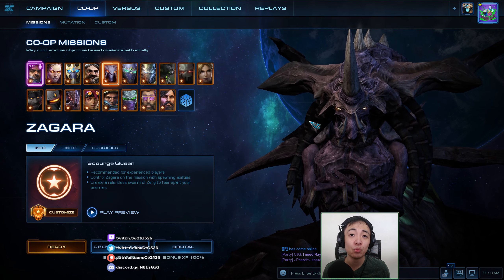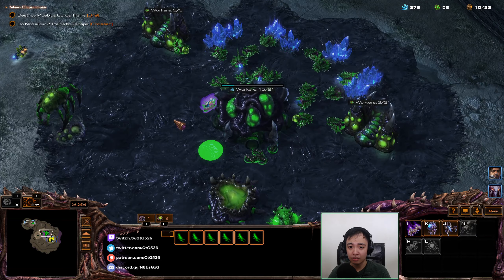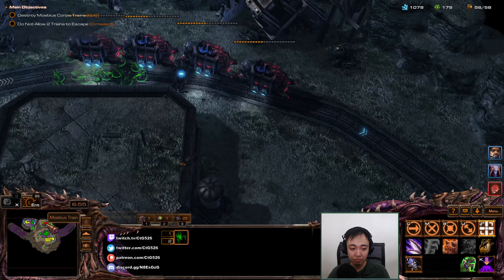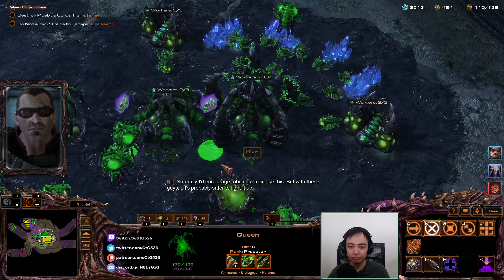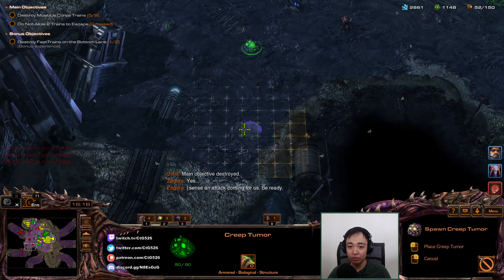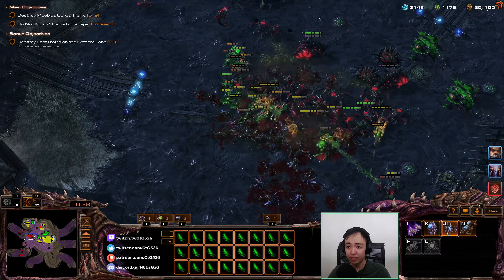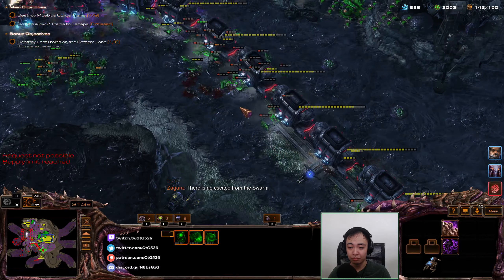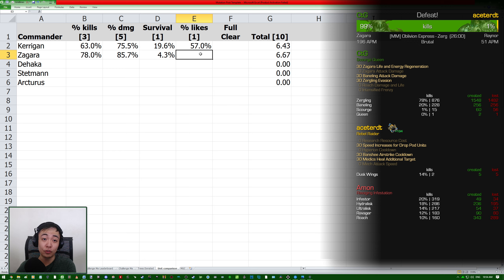Who has the Best Zergling? Part 2: Zagara [Starcraft II Co-Op]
Starcraft II Co-Op Solo Mission: Oblivion Express

Five Commanders in co-op can use their own variant of the Zergling. Which one of them is the best? I devised a setup to compare their performance against each other using a solo on Oblivion Express. I will be comparing their kill ratio, their survivability, and their popularity with people.

Next we have Zagara with the Swarmling strain that spawns instantly, and with more per egg. Zagara can support her zerglings with baneling explosions.